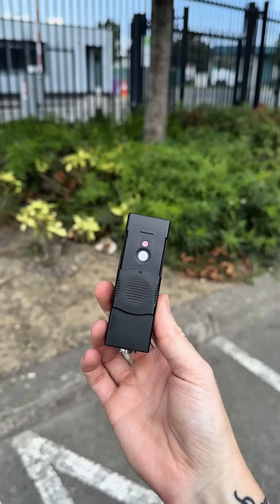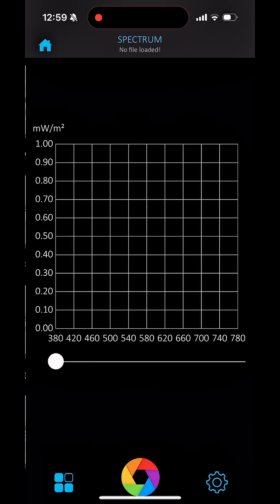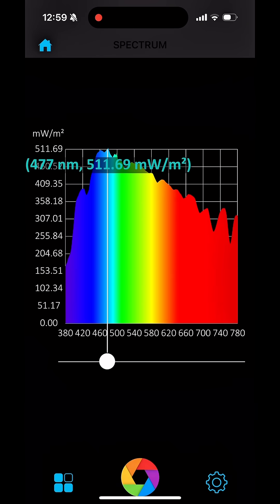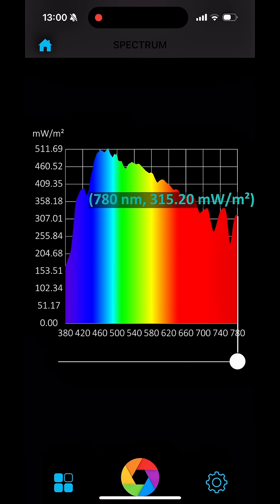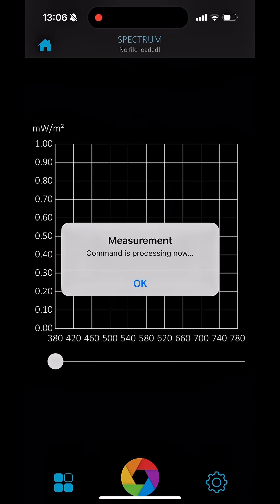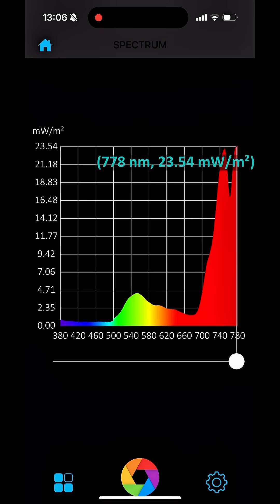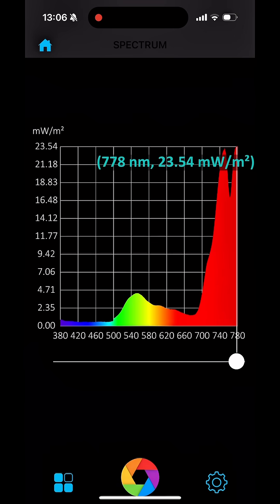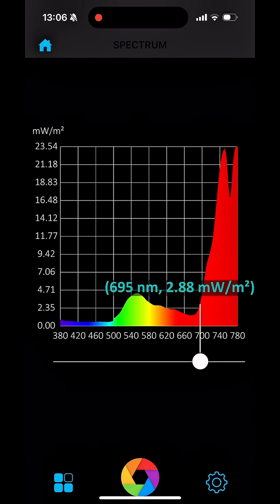Why does far red make plants stretch?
Watch this video where we demonstrate exactly why, using an Apogeee Spectroradiometer.